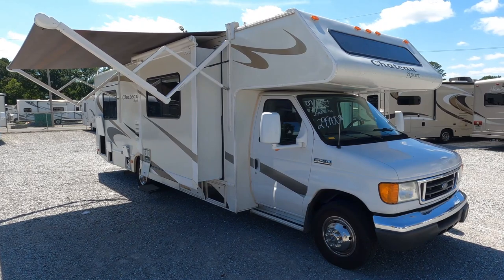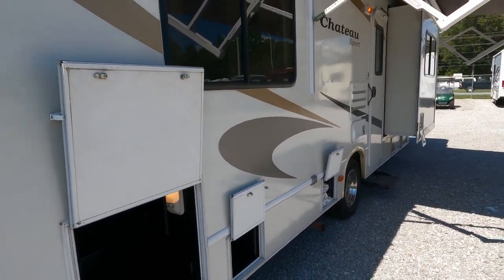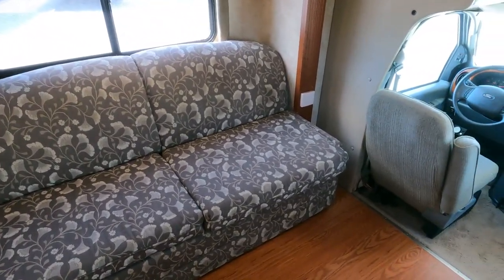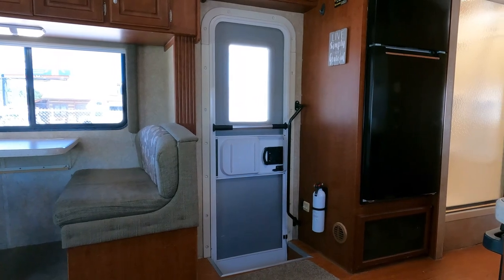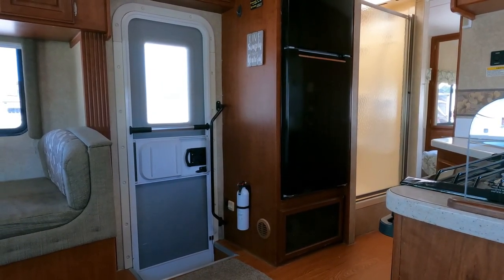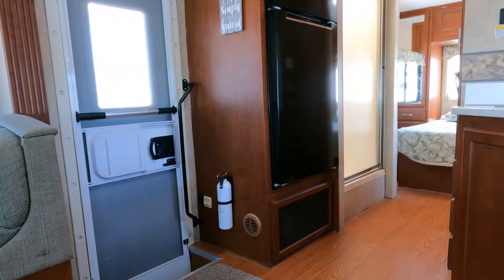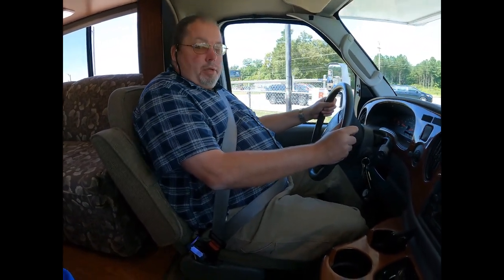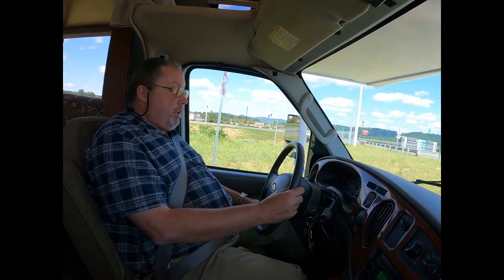2007 Thor Four Winds Chateau Sport 29R Class C, 2 Slides, 28K Miles, Sleeps 8, 2 Roof Airs, $29,900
Click on the link to check our to verify the availability of this unit and to view our current inventory of used RVs

 Year: 2007

Make: Thor/Four Winds

Model: Chateau Sport

Model Number:  29R

Stock Number: 6801

VIN Number: 1FDXE45S46DA81373

Mileage :  28,278

Length: 30 ft. 6 in.

Chassis: Ford E-450

Engine: 305 HP 6.8 Triton V-10 (Gas)

Towing Capacity: 5,000 pounds

Transmission:   Automatic

Generator:  4 KW Onan Gasoline (175 Hours)

Awning:  Power Patio Awning

Furnace: 1

Slide Outs: 2

Air Conditioners: 2

Table Style: Booth (Makes Bed)

Sofa: Sleeper

Water Heater: 6 Gal DSI

Master Bedroom Bed Size: Rear Queen

 Price is Discounted to $29,900 which is haggle-free/firm (no matter if you pay cash, finance, and or trade)  and includes a major systems inspection by our RV Techs to be completed after purchase which includes us making sure the generator, steps, roof air (s), water systems, slide outs, drivability,  and RV refrigerator/freezer functions correctly only. We will plug RV up and let customers check other systems for themselves before purchase and customer is always welcome to have a 3rd party inspection performed on the RV at their own expense, This RV also includes a  starter kit, Temp Tag, a year of free camping (up to 21 nights, 7 at a time at select RV resorts), and more.  We offer discount nationwide delivery (we have sold RVs to all 50 states, Canada, Europe, and even Australia so you are never too far away for us to save you money on a pre-owned RV). We have some great financing with approved credit and down payment. Parkway RV Center also does not charge any doc fee, no prep fee, no tag/title fee, etc. Don't fall for the big RV dealer fee scam. All those Fees are 100 % dealer profit !!

Important Information About Our Online Inventory :
We have made every effort to ensure accuracy in the information provided. Specifications, equipment, technical data, photographs, video, and illustrations are based on information available at the time of posting and are subject to change without notice. To receive or verify current product information, please contact the dealership All units are subject to prior sale and just because it is posted for sale online does not guarantee it is in stock or available for purchase. Please contact the dealership to verify availability and make an appointment before coming to look at RV in person. Parkway RV Center Inc. is not responsible for typographical errors in price, or errors in description, year model, or condition, of a vehicle's listed equipment, accessories, price, or warranties. Any and all differences must be addressed prior to the sale of this vehicle. Please note motor homes may be built on the previous year's model or years' model chassis. We list the Units by year model listed on the title, On eBay transactions feedback must be left before the unit leaves our dealership   The decision to sell an RV regardless of price or any other factor is solely determined by Parkway RV Center Inc